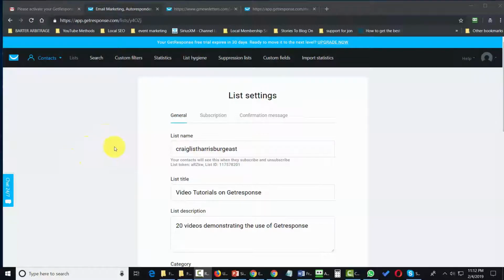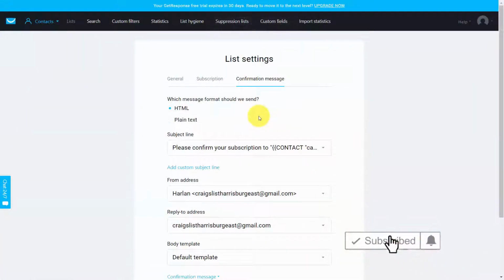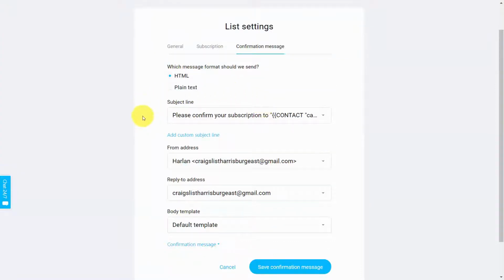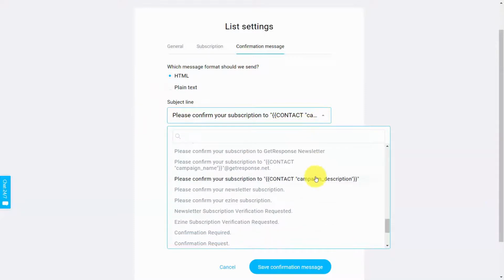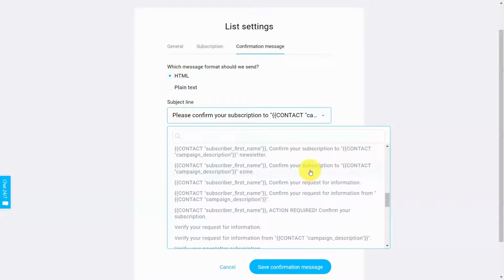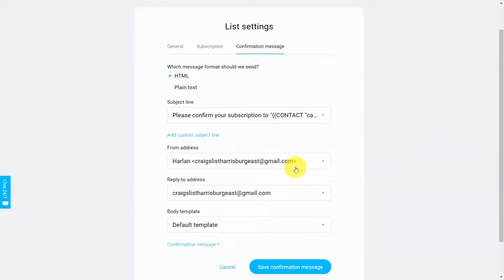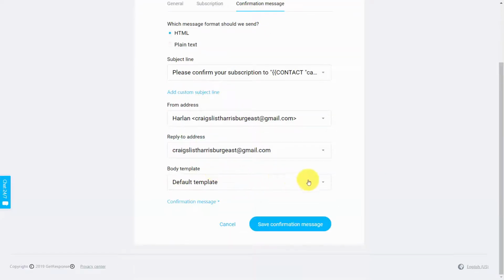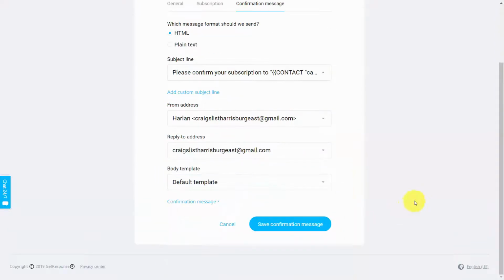GetResponse Tutorial Basics - 5. Creating Lists Part 2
GetResponse is a complete online marketing solution. It provides turnkey newsletter publishing and hosting features, as well as unlimited follow-up autoresponders, landing pages, webinars, marketing automation, and CRM to deliver information to your contacts and convert them to paying customers. Through responsible and fully automated list hygiene, anti-spam practices, and established relationships with major Internet service providers and email service providers, GetResponse prides itself on the highest possible email deliverability to ensure that your messages get through to your prospective customers.
The platform delivers over 5 billion emails each year in 172 countries. GetResponse is fully scalable and capable of handling both small and very large lists (1+ million subscribers).
GetResponse in highlights:
- Over 100,000 active accounts
- Deliverability of up to 68% higher than our competitors
- Unlimited emails
- Powerful, automatic message personalization
- Smart tracking features
What benefits does it bring?
- Catches lost sales and jolts your leads into profitable action
- Boosts your lead generation and business-building results
- Chops away tedious and repetitious email marketing tasks
When you sign up for an account with GetResponse, you will be supported every step of the way by their excellent customer support and materials (context help, user guides, FAQs, and video tutorials). You will benefit from industry-leading email deliverability which GetResponse consistently maintains through their solid relationships with ISPs, proactive delivery initiatives, and strong anti-spam commitment. Try GetResponse today and find out how you can instantly get tangible, measurable results without wasting your time or investing a lot of money.